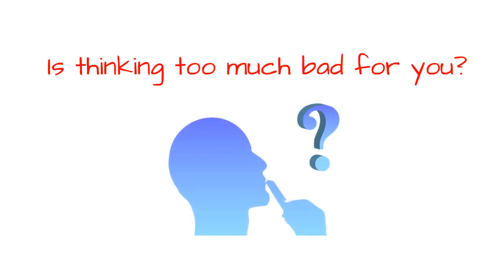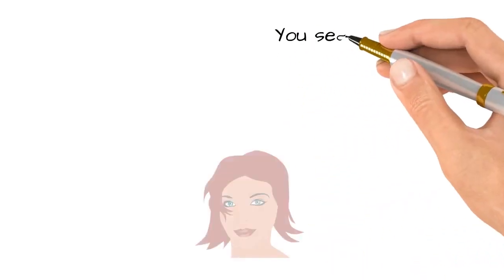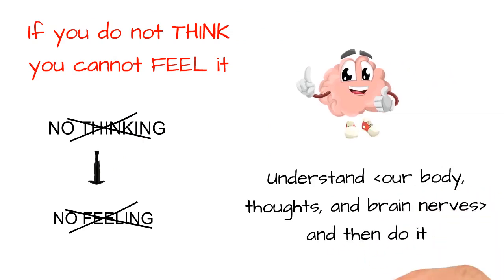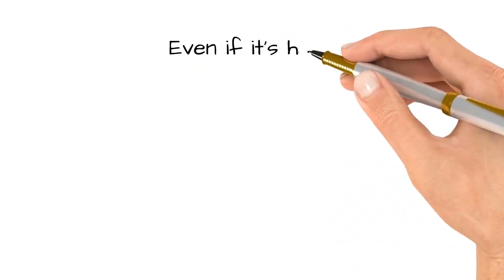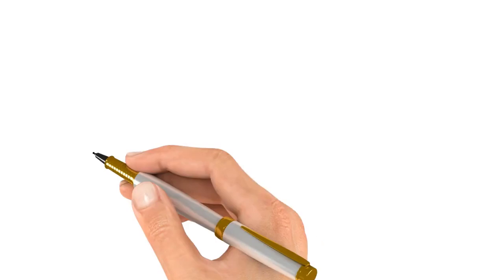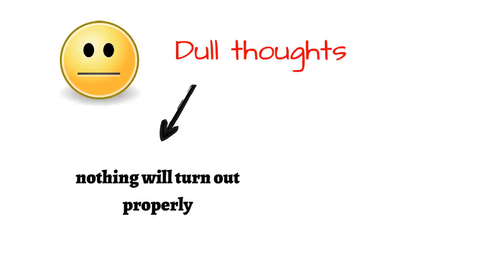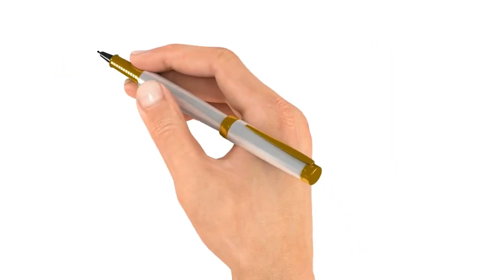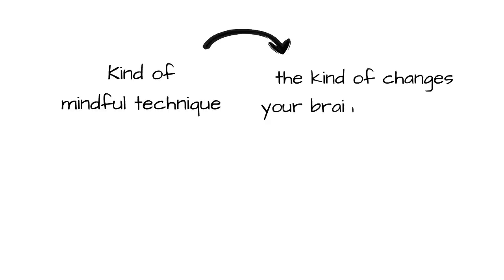Is Thinking too Much Bad For You?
Normally anything done in excess is bad or harmful. However thinking too much is beneficial. Yes it is!
Overthinking is bad when you keep adding problems to an existing problem. It saps you of your energy. Thinking is beneficial when we are thinking constructively, trying to grasp concepts or figure out how to obtain a solution for a certain problem.
Thinking is a resource and we should know how to use it wisely!

Now, how does the thinking process work?
You, as a human being see and feel in the direction your eyes are pointing. In the same way, you see and feel in the direction of your thoughts. You hear, see, and also taste through your thoughts. Even if your nerves sense the flavor of a certain food, if it does not get delivered to your ‘thoughts,’ you cannot even taste what you are eating. If you do not think, you cannot feel it even if you experience it.
Understand your body, thoughts, and brain nerves, and then do it. People act and live according to their thoughts. Therefore, you must ‘think’ extremely well. Draw a clear line between what you need to abstain from and what you need to act on.
Thoughts are alive and this is why you need to control them well. You can consider the management of thoughts as bringing up a child wants to do whatever it wants, just to be comfortable and complains when it’s not. You really have to raise them well. Even if it’s hard, we have to train our thoughts because they are ‘life.’ They are ‘this divine [element] of the physical body.’ Success or failure is determined by your thoughts.

Thoughts make you ‘remember.’ If your thoughts do not remember it, you won’t know even if you saw it. Even if you have eaten food, if your ‘thoughts’ do not ‘remember’ it, you won’t even know if you ate or not.
Make your thoughts sharp. Think big. Thoughts are on various different levels and you really want to take action after thinking well. People exist in tens of thousands of divided levels because of their thoughts. People take action according to their thoughts and also receive joy or suffering because of their thoughts.
Dull thoughts are like ‘a blunt knife.’ Therefore, even if you try to cut off the wrong thoughts and make yourself perfect, you cannot do it sharply as with a sharp knife. Sharp thoughts are ‘treasures.’ Sharp thoughts will make you succeed and prosper.
If you take action with dull thoughts, nothing you do will turn out properly. If you sit still lethargically without thinking, that time is not ‘living time.’ It is like the time when you are asleep.

So how to use your brain well every day?
Do something new. New hobbies, experiences, learning new languages or to play chess help stimulate the brain.
Exercises regularly and practice regular memory training to make your brain work better. Eat healthy and do not smoke.
Be curious and think positive. rewire your brain. Scientists proved that if you consciously alter your thought processes through practices like mindfulness, you can make your brain shift from right-side thinking to the left. You will also be less anxious, have more energy and be happier overall.
Meditate and pray - recent studies demonstrate that meditation and prayer not only relieves stress but actually changes your brain. And the kind of mindful technique you practice affects the kind of changes your brain experiences.